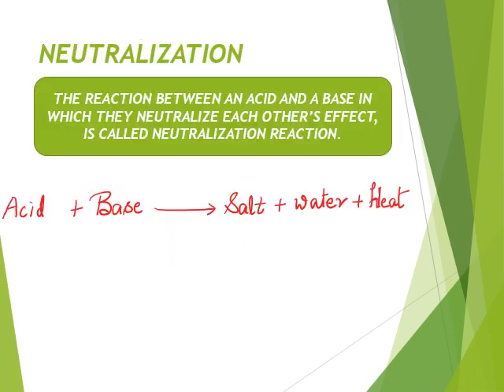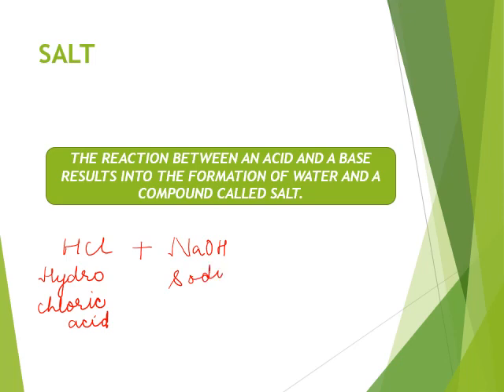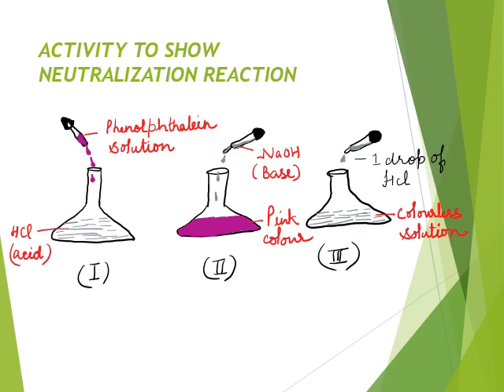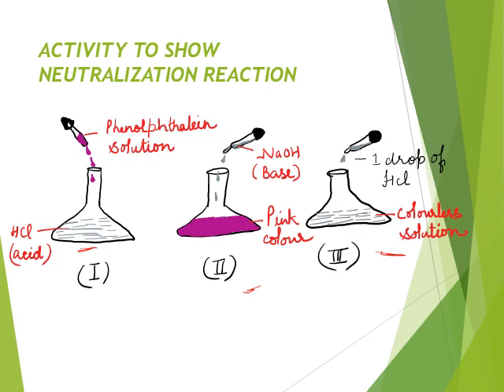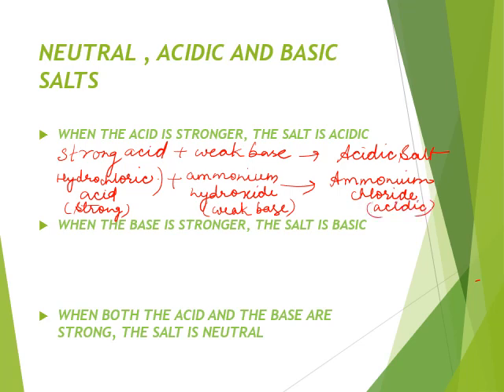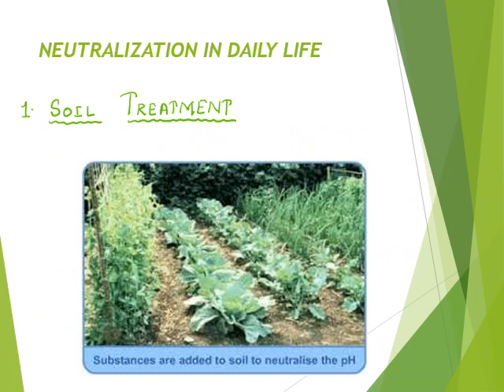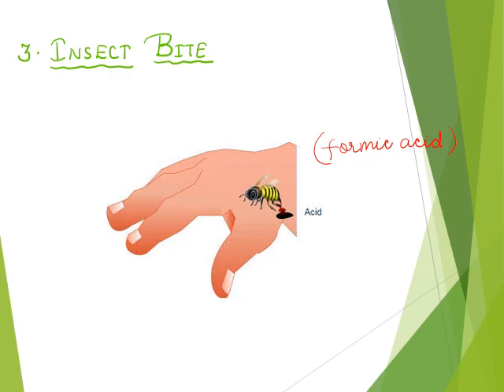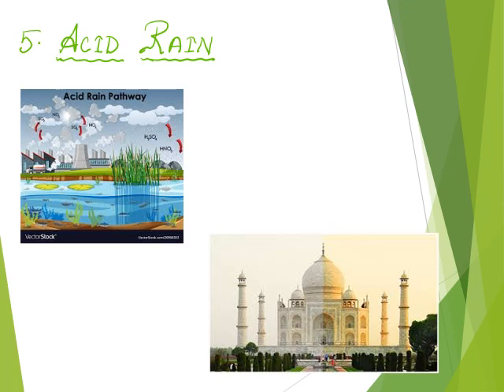Acids, Bases and Salts- Class VII- PART 4